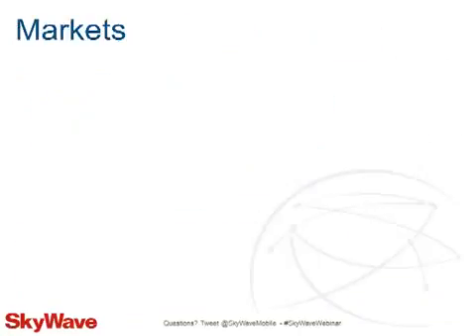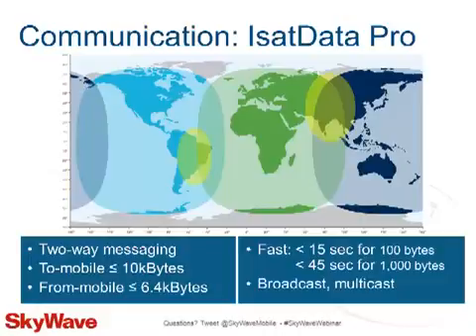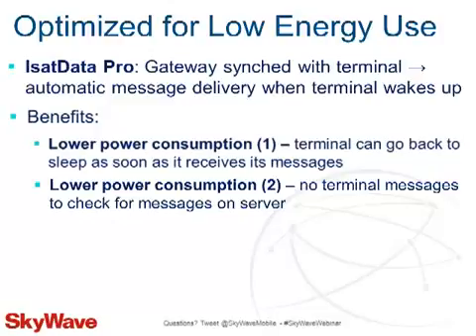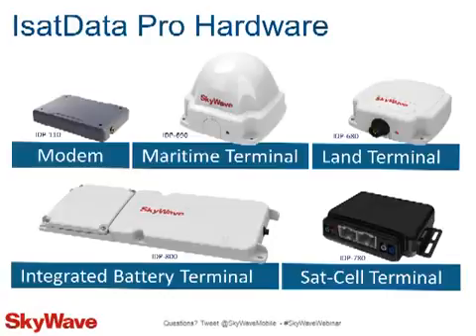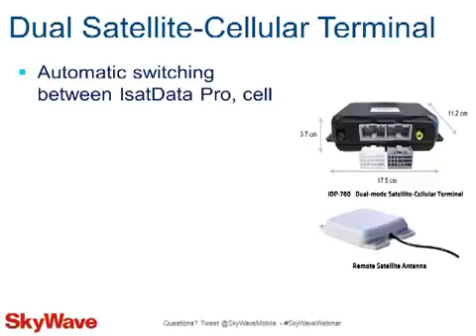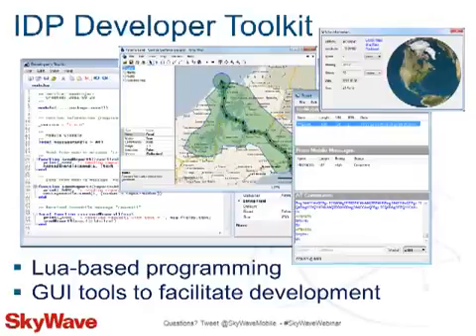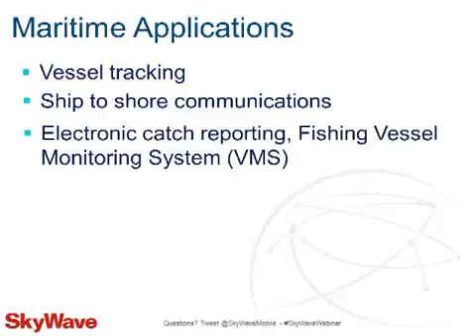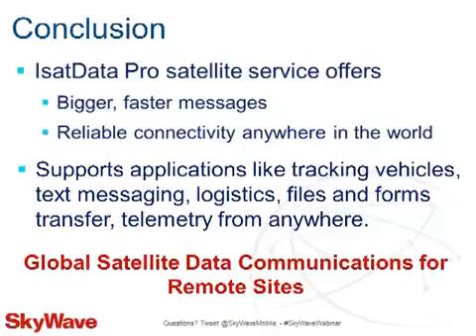Introduction to IsatData Pro